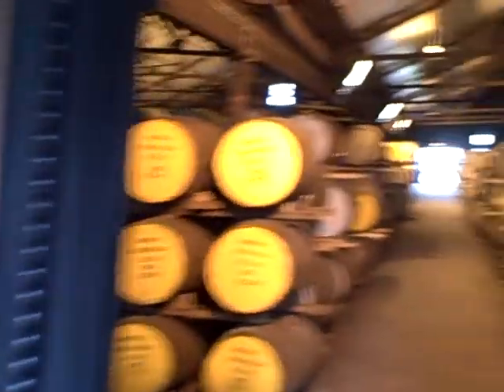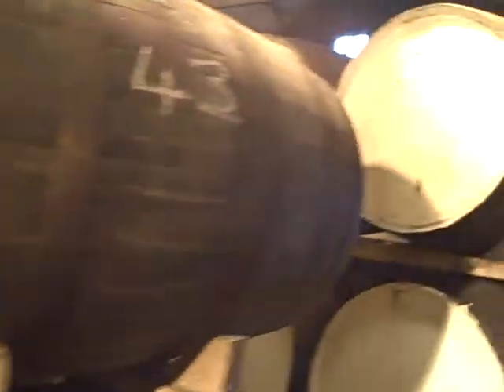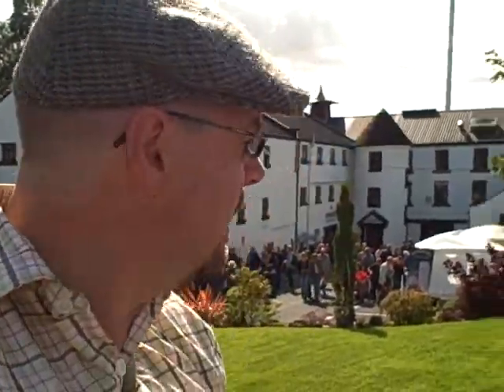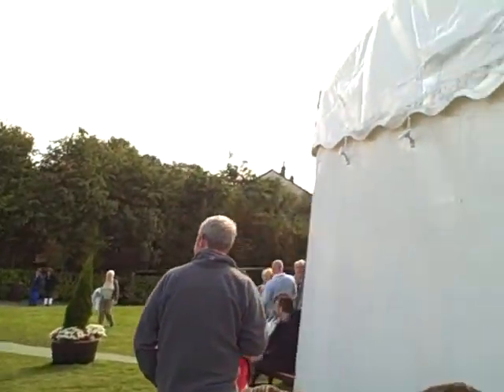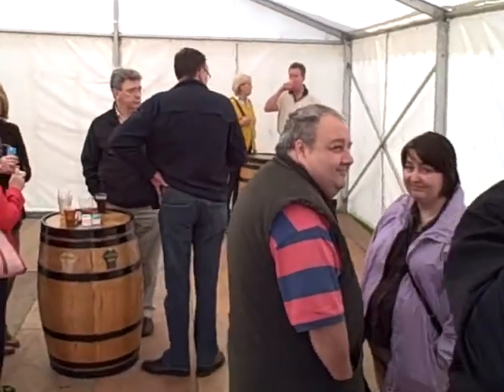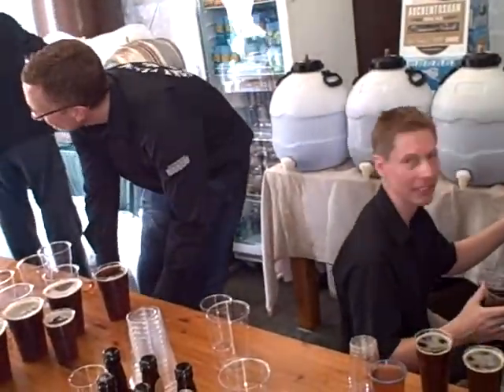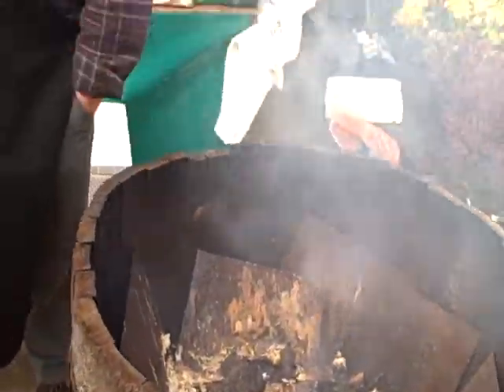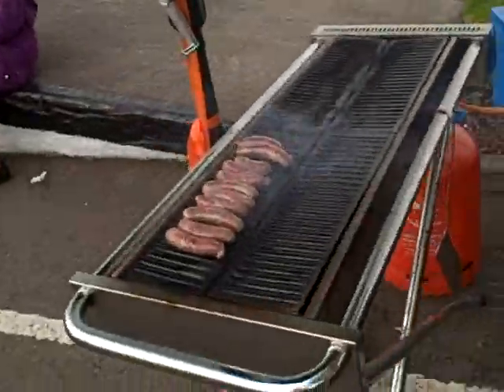whisky review 73a - Auchentoshan Family Festival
Auchentoshan's Inaugural Whisky open-day for all the family.
It was a great success.